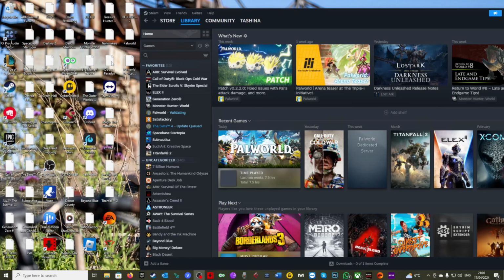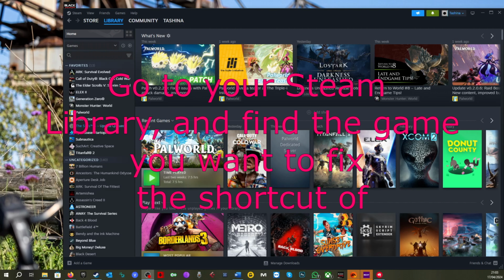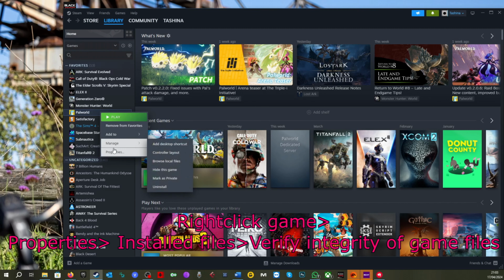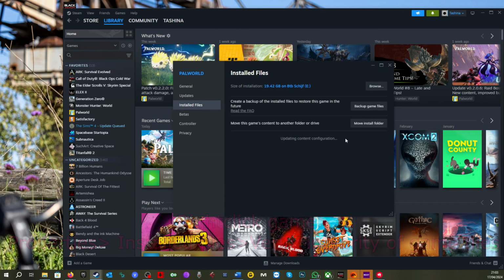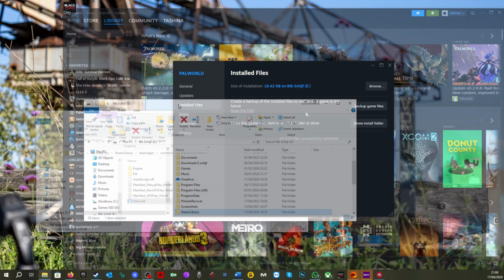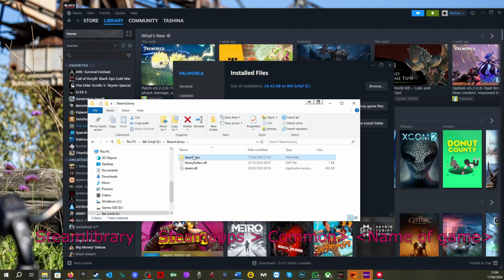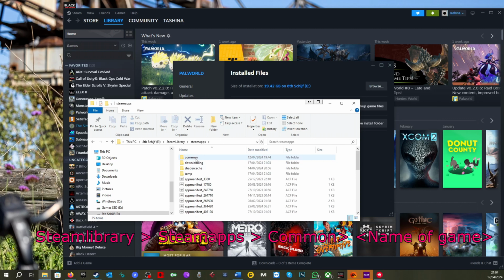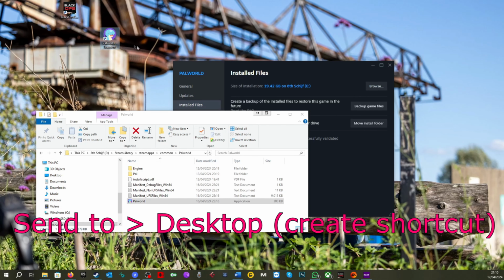How to FIX Steam shortcuts Not working/Blank icon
Enjoy this quick tutorial on how to fix the issue with Steam icons not appearing/working. Hopefully this works for you. Have a wonderful day ^^